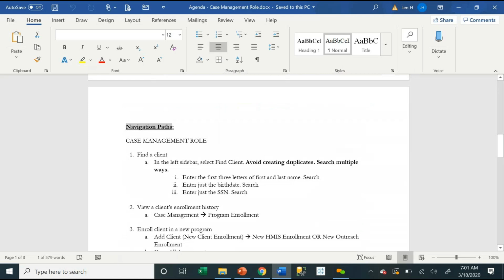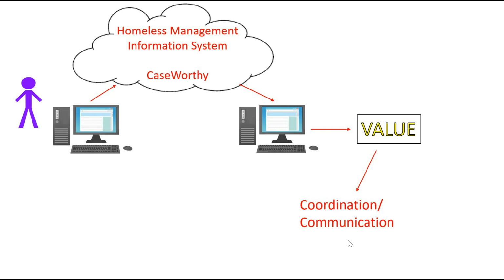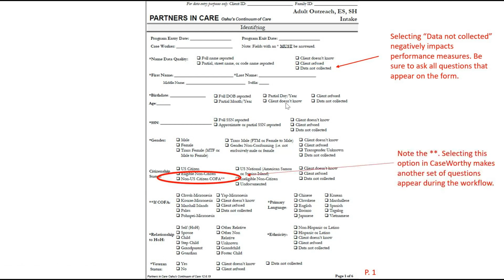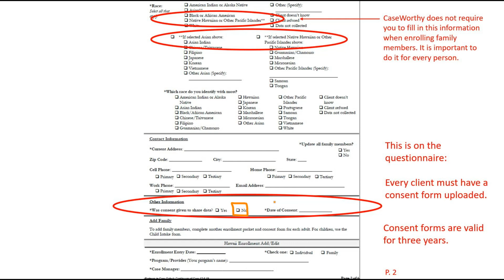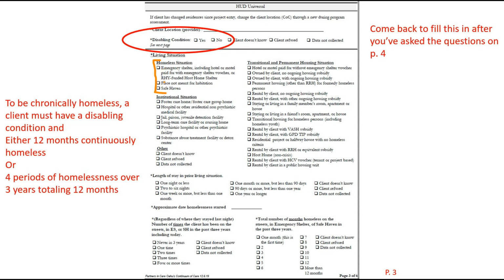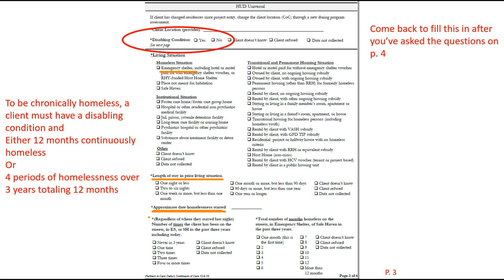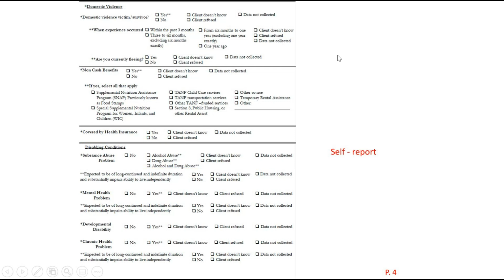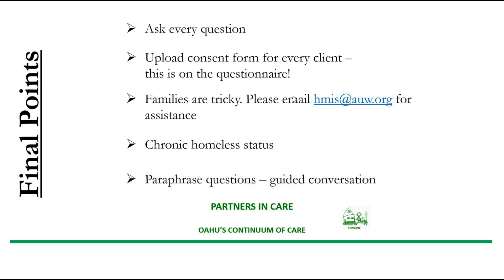CaseWorthy - Case Management Training: User Roles